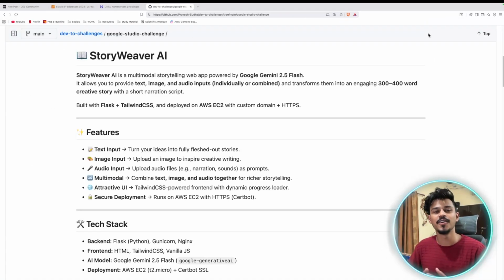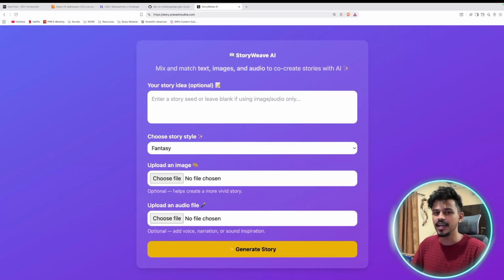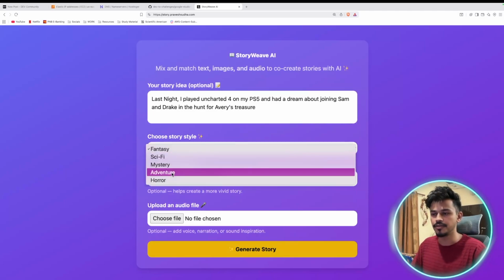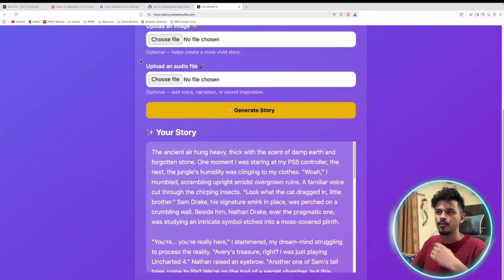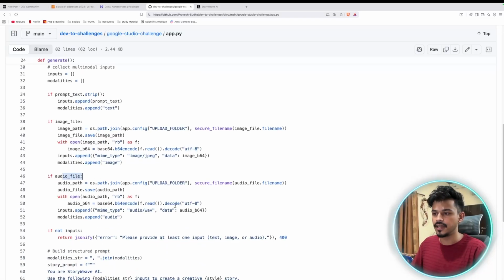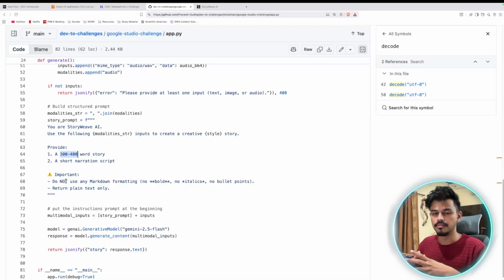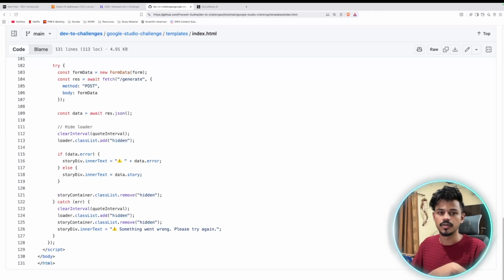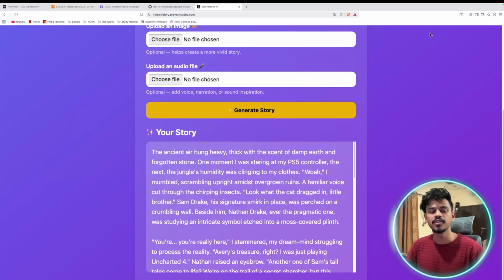🚀 StoryWeaver AI | Multimodal Storytelling App with Google Gemini 2.5 | Dev Community Challenge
THIS PROJECT HAS BEEN TAKEN DOWN BY OCTOBER 3, 2025

𝗔𝗿𝗲 𝘆𝗼𝘂 𝗿𝗲𝗮𝗱𝘆 𝘁𝗼 𝘀𝗲𝗲 𝘁𝗵𝗲 𝗽𝗼𝘄𝗲𝗿 𝗼𝗳 𝗚𝗼𝗼𝗴𝗹𝗲 𝗚𝗲𝗺𝗶𝗻𝗶 𝟮.𝟱 𝗶𝗻 𝗮𝗰𝘁𝗶𝗼𝗻? ✨

In this video, I’ll walk you through my project 𝗦𝘁𝗼𝗿𝘆𝗪𝗲𝗮𝘃𝗲𝗿 𝗔𝗜 — my submission for the 𝗚𝗼𝗼𝗴𝗹𝗲 𝗔𝗜 𝗦𝘁𝘂𝗱𝗶𝗼 𝗠𝘂𝗹𝘁𝗶𝗺𝗼𝗱𝗮𝗹 𝗖𝗵𝗮𝗹𝗹𝗲𝗻𝗴𝗲 hosted by 𝗗𝗲𝘃 𝗖𝗼𝗺𝗺𝘂𝗻𝗶𝘁𝘆.

(navigate inside the google-studio-challenge dir.)

🔮 𝗪𝗵𝗮𝘁’𝘀 𝗦𝘁𝗼𝗿𝘆𝗪𝗲𝗮𝘃𝗲𝗿 𝗔𝗜?
A creative multimodal storytelling app where you can input text, images, or audio (individually or combined) and get back an engaging 300–400 word story + narration script, powered by Gemini 2.5 Flash.

🛠 𝗧𝗲𝗰𝗵 𝗦𝘁𝗮𝗰𝗸
𝗕𝗮𝗰𝗸𝗲𝗻𝗱: Flask (Python)
𝗙𝗿𝗼𝗻𝘁𝗲𝗻𝗱: TailwindCSS
𝗗𝗲𝗽𝗹𝗼𝘆𝗺𝗲𝗻𝘁: AWS EC2 with NGINX reverse proxy + Certbot (HTTPS)
𝗔𝗜 𝗘𝗻𝗴𝗶𝗻𝗲: Google Gemini 2.5 Flash

⏱ 𝗧𝗶𝗺𝗲𝘀𝘁𝗮𝗺𝗽𝘀
0:00 - 0:29 ▶️ Introduction
0:29 - 2:08 ▶️ Demonstration
2:08 - 4:17 ▶️ Code Explanation
4:17 - 4:54 ▶️ Multimodal Feature
4:54 - 5:31 ▶️ Conclusion